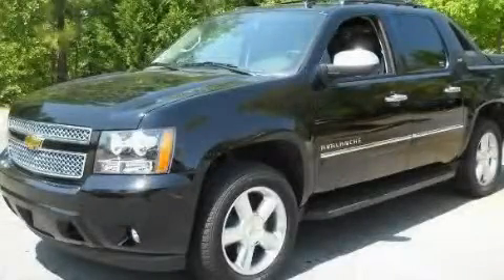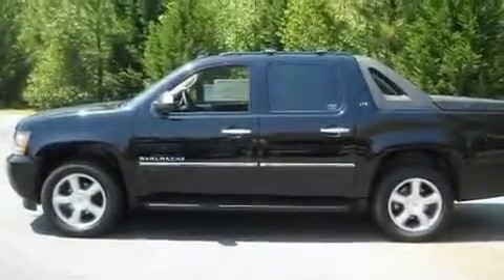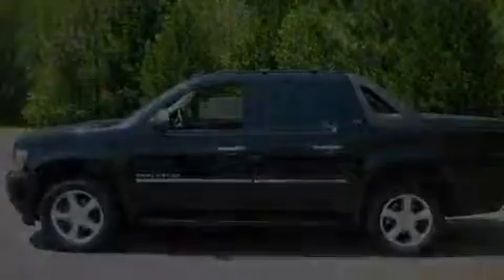2011 Chevrolet Avalanche Alpharetta GA 30004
Year : 2011
 Make : Chevrolet
 Model : Avalanche
 Engine : Gas/Ethanol V8 5.3L/325
 Trans . : Automatic
 Exterior : Black
 Miles : 10
 Interior : BLACK
 TEAM CHEVROLET AT NORTHPOINT
 2175 Mansell Road
 Alpharetta , GA 30004
 2011 Chevrolet Avalanche Alpharetta GA